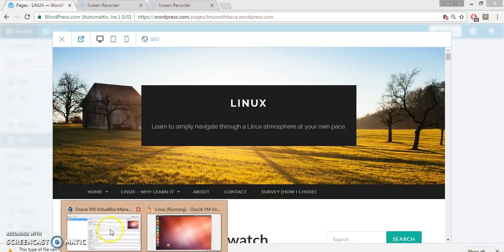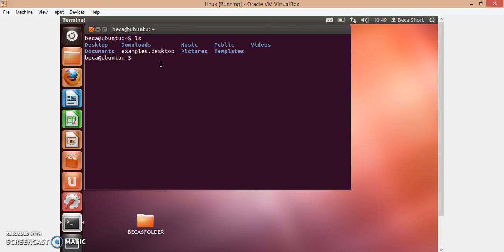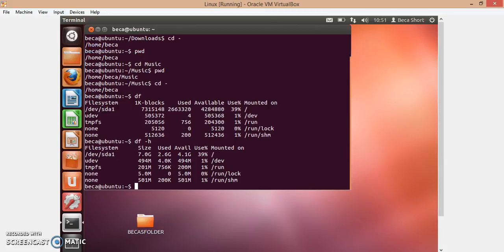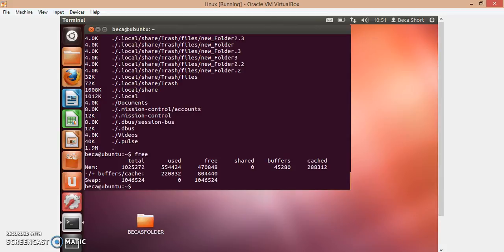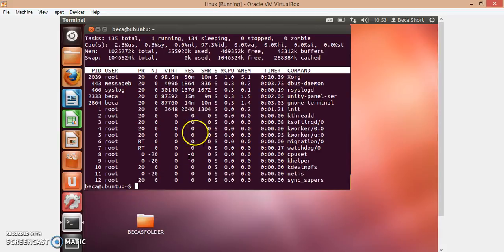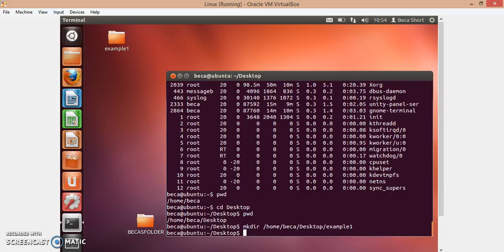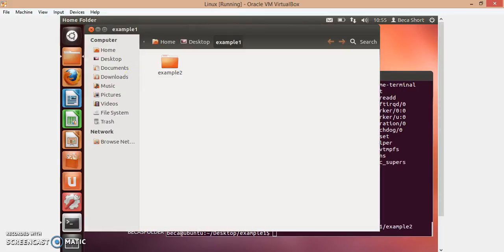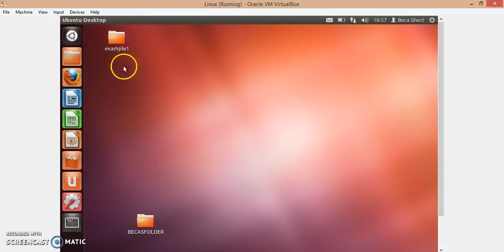Basic overview of commands - Linux Ubuntu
This gives multiple commands used on my blog to give a basic understanding to using Ubuntu's terminal. This system is ran within a Virtual Computer